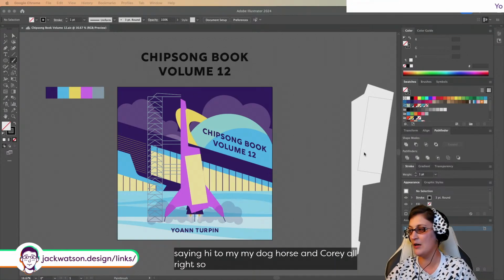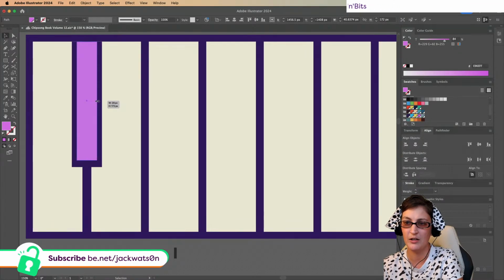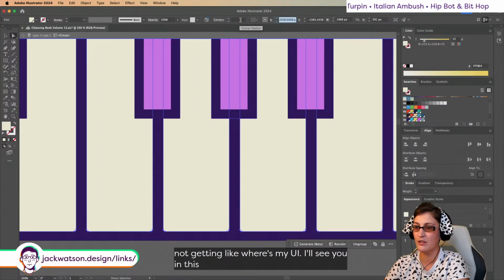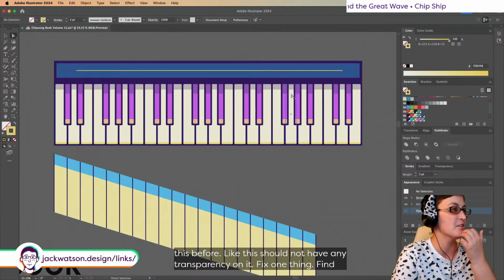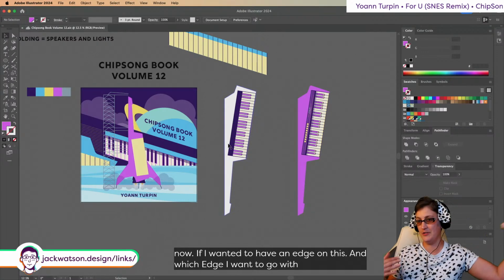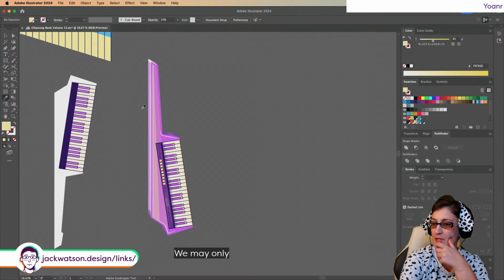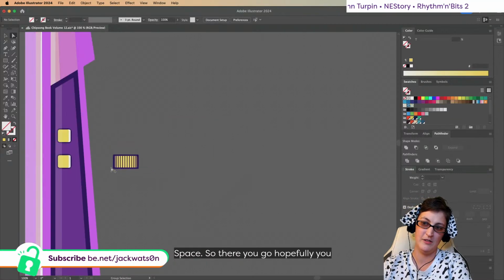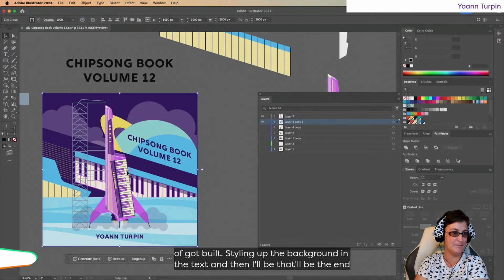Baba Yaga | Part 5 | October Project 2023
Continuing work on the Baba Yaga October project

Behance Music Fest!
This links to the playlist and should let anyone with the link add whatever they want!

I want to thank Yoann Turpin for giving me permission to stream his music while I work. Please support him! Links here: